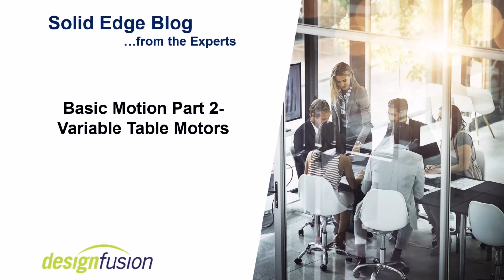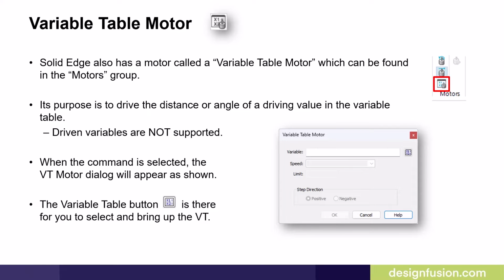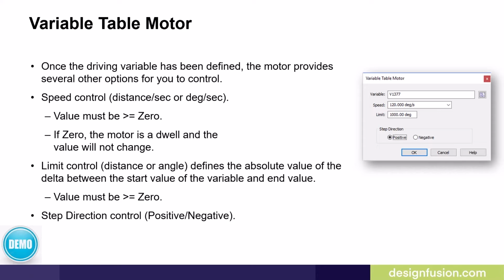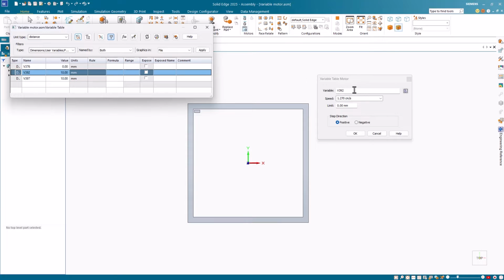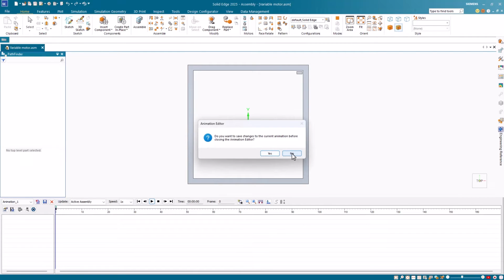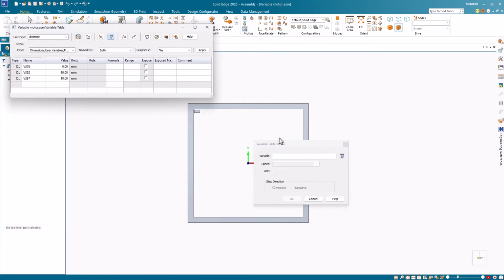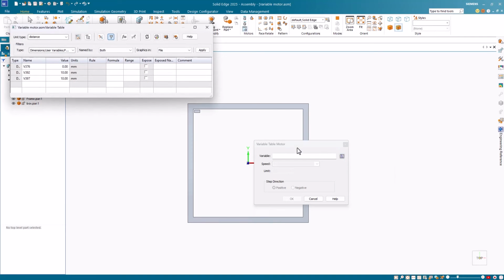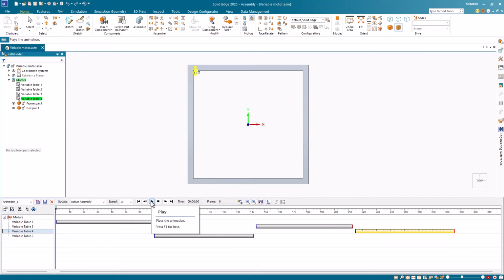Solid Edge: Basic Motion Part 2 - Variable Table Motors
Take your motion simulations further in Solid Edge with variable table motors. In Part 2 of this series, we explore how to use variable tables to control motor behavior over time, giving you greater flexibility and realism in your motion studies.

This hands-on demo builds on the fundamentals from Part 1, helping you simulate more complex and dynamic mechanical systems with precision and control.

Want to learn more about Solid Edge or need support? Visit Designfusion for training, software, and expert guidance: